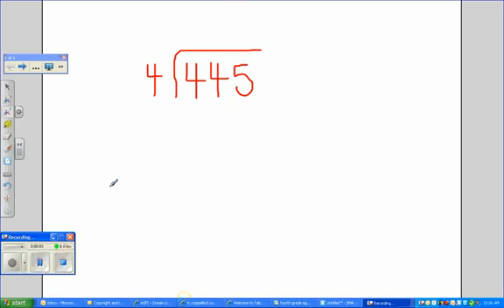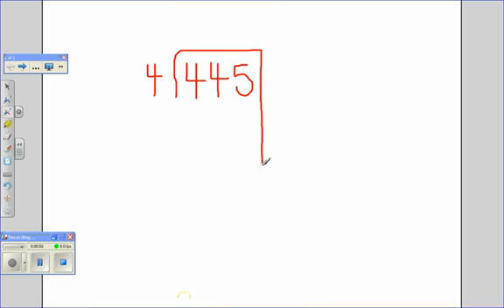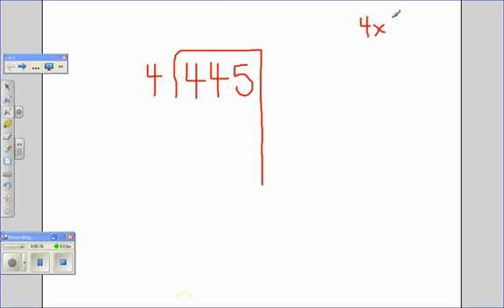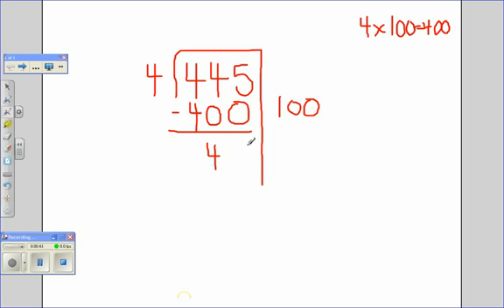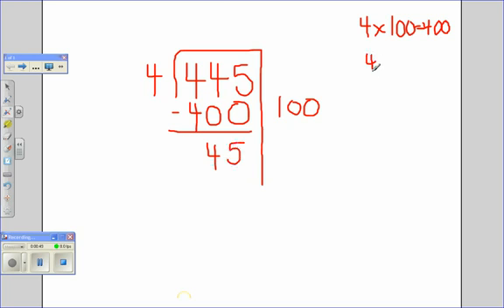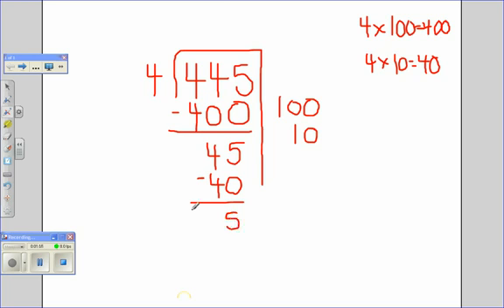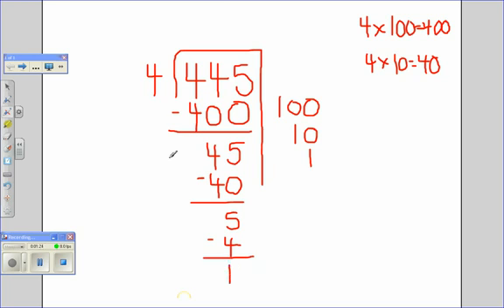Sample_long_division_using_multiplication.mp4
Using multiplication to solve division